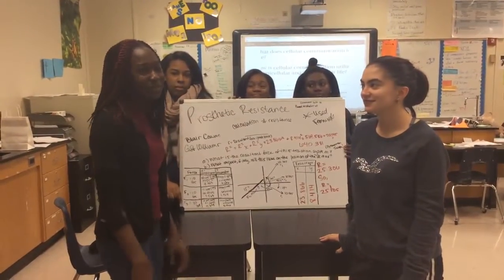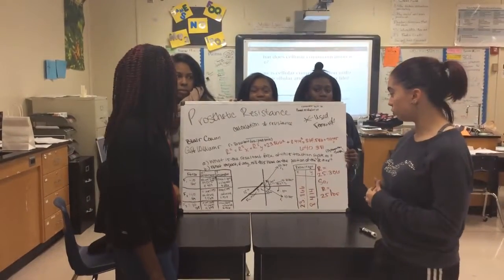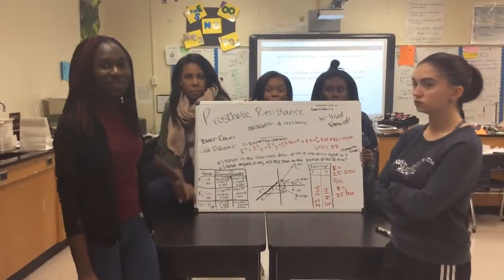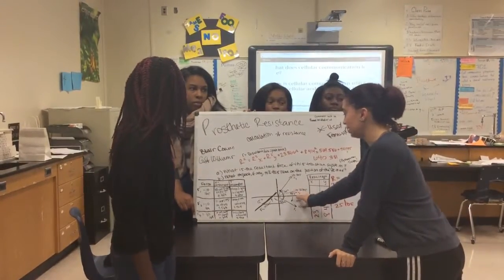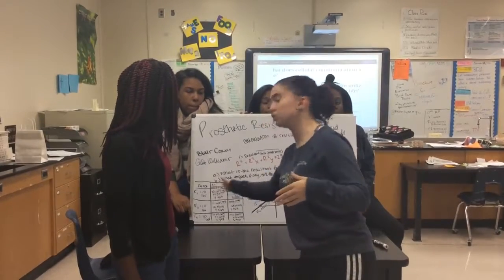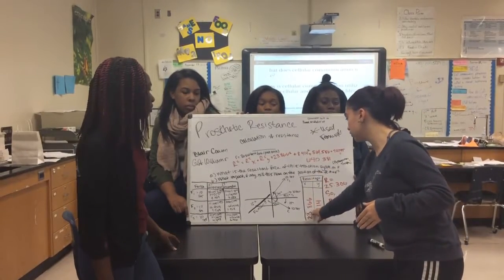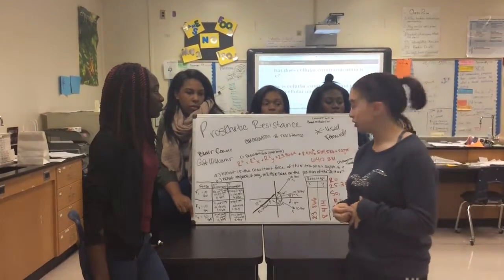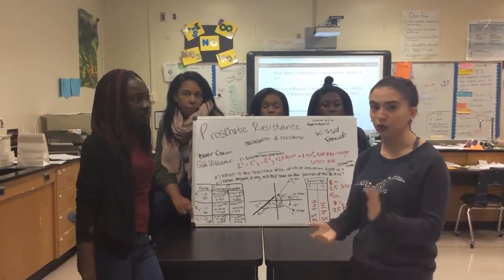STEM Student Learning through PBL ST1.5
STEM students discuss progressive resistance and the forces which influence it.